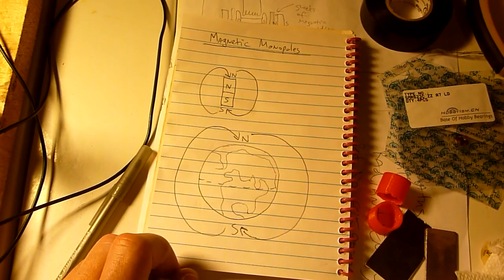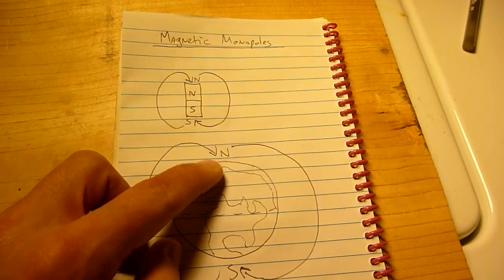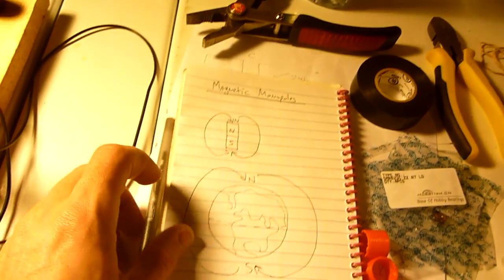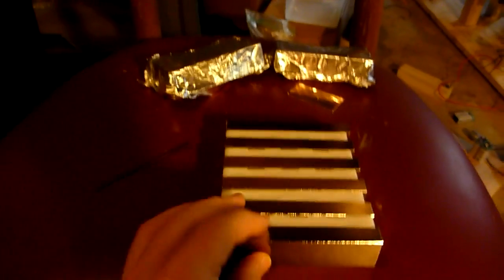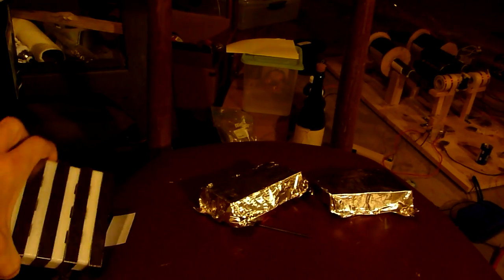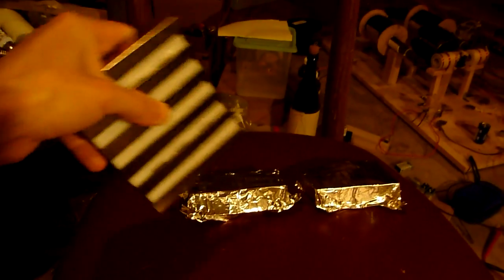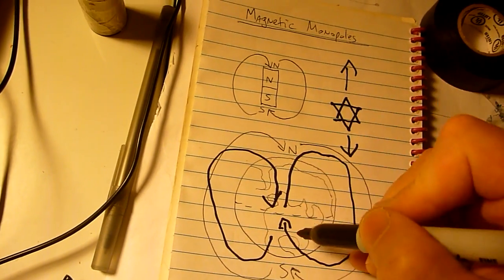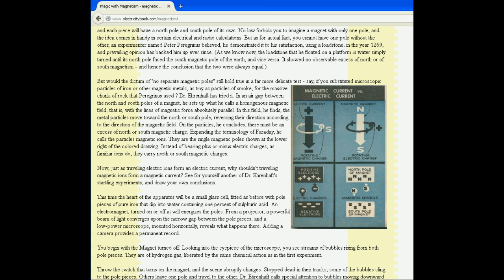Short Version of Ed Leedskalnin's Monopolar Theory of Magnetism, Gravity and Electricity.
In this video I focus on Ed Leedskalnin's Mono-polar Theory. Much of what I said was taken directly from his book "The Magnetic Current".

Here is the link to the article "Magic with Magnetism" which was shown this this video

The key note in the video is that there are 2 particles involved in electricity. These particles have an opposite spin, and they move in opposite directions. We are currently using one of the particles and are fighting against the other one (Lenz's Law). In a balanced generator both of these particles are used equally, thus no drag from Lenz's Law appears. Edwin Gray, said that he managed to "split the positive". This comment goes in line with the existence of 2 particles in electricity (the N and S monopoles or - and + charges that are separate from one another).